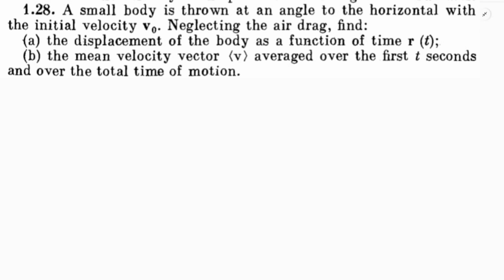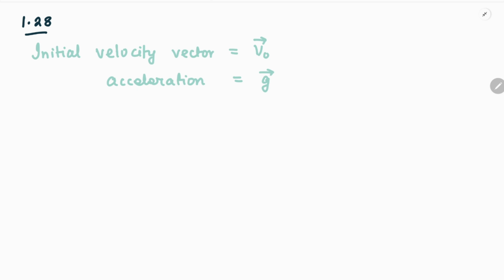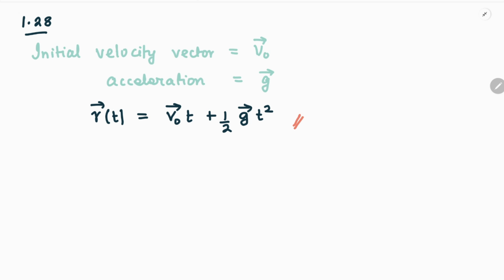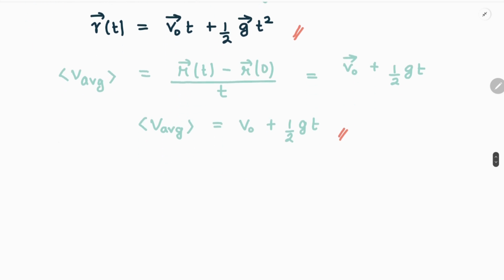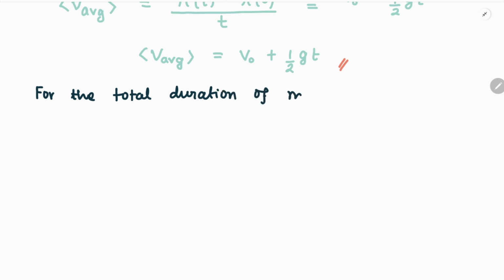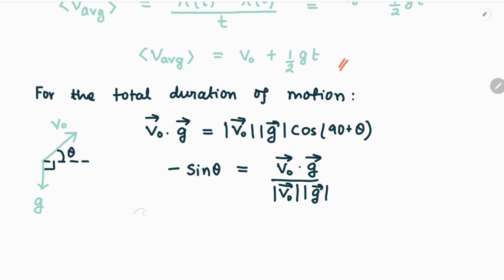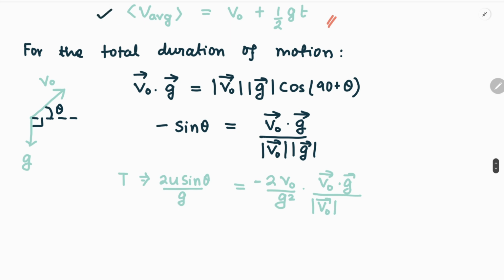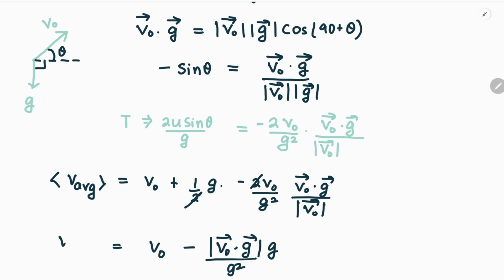Essential Irodov Problem Solving Series | Question 1.28 | JEE / NEET | Concept Building